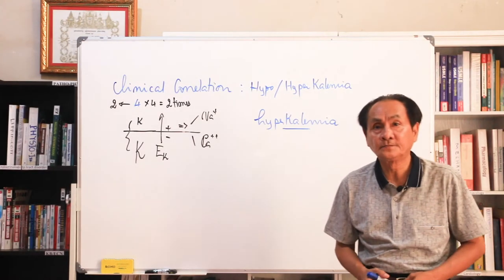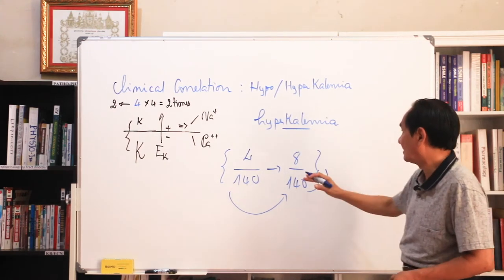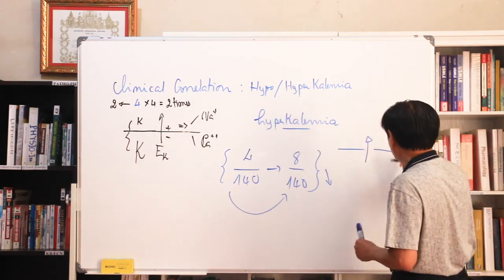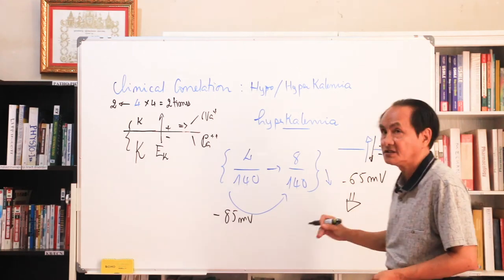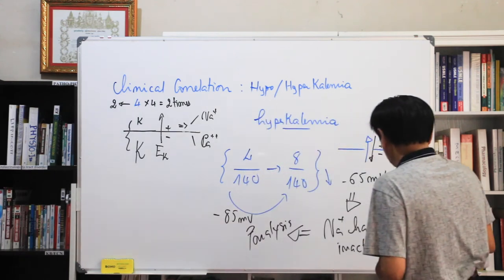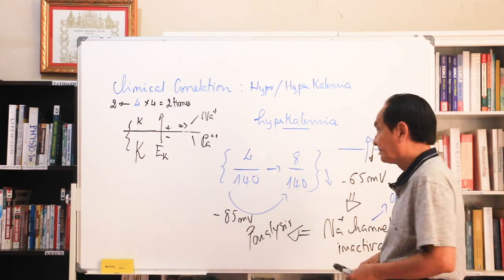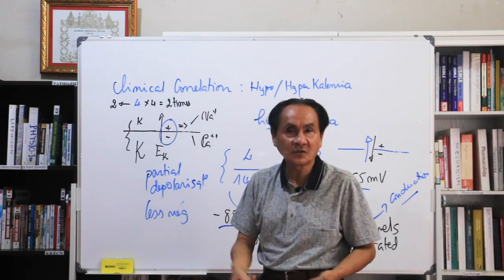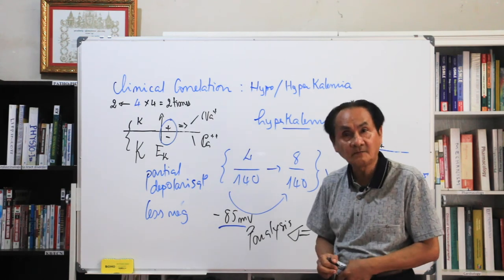Hyperkalemia (Clinical Correlation)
This video was made in honor of professor Duong Dararith in the purposes of giving and sharing knowledge to our Cambodian students.